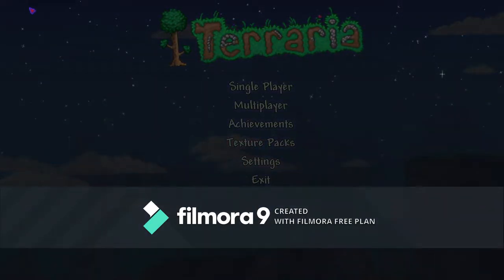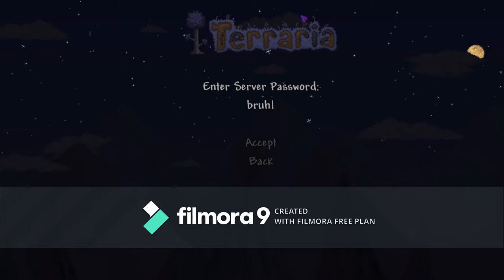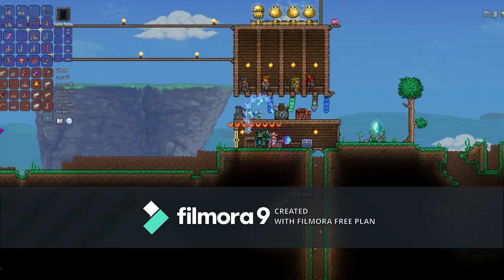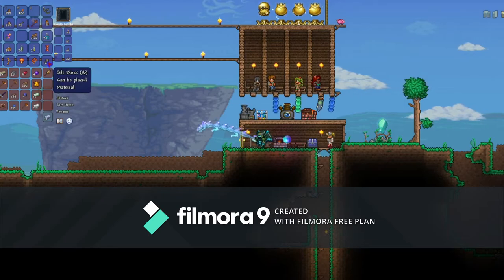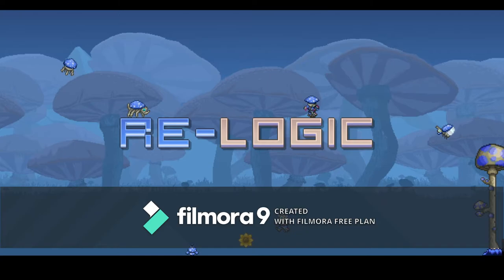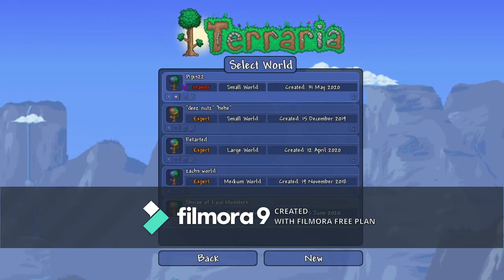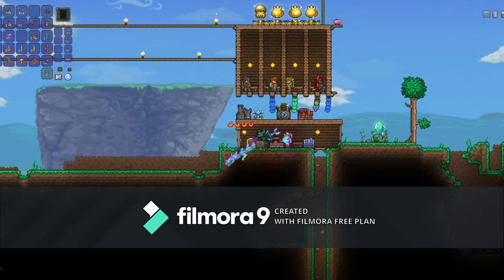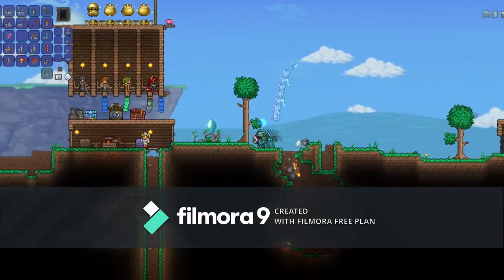Terraria Duplication Glitch Still Working!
sorry about the water mark screw paying to fix it...